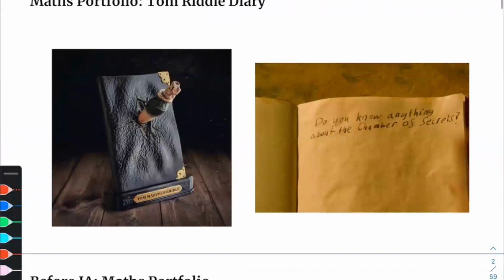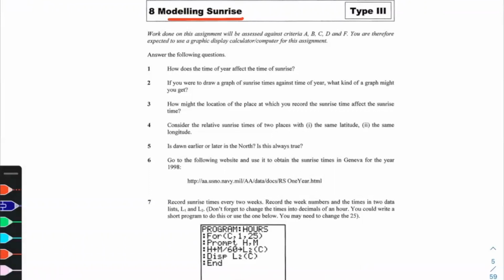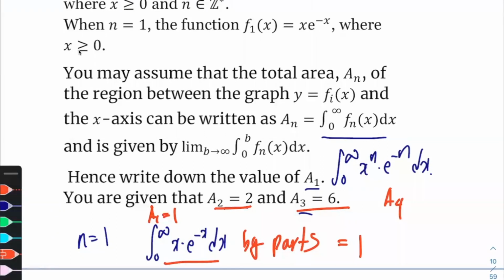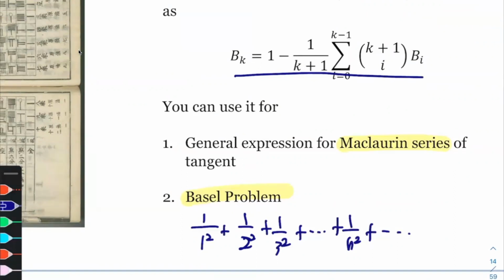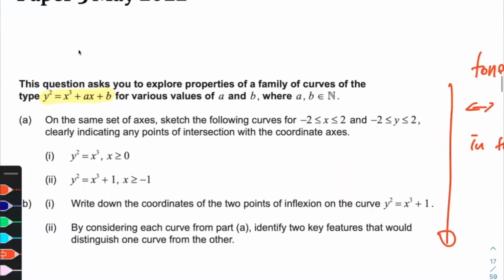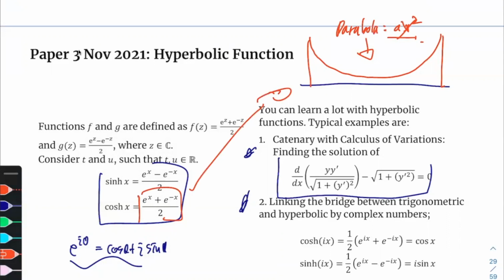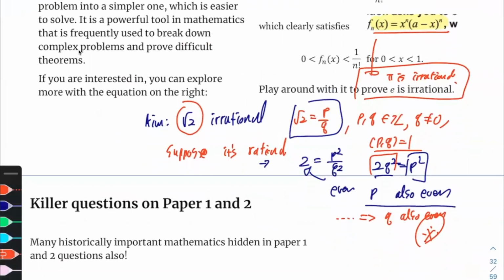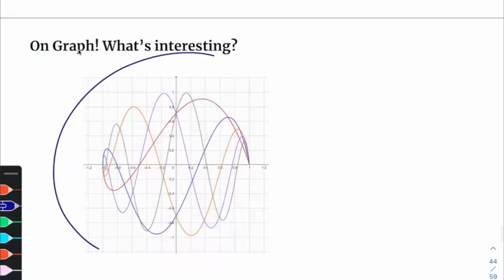Maths IA: Tom Riddle Diary and Severus Snape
00:00 Introduction
00:25 Tom Riddle Diary and Maths Portfolio
01:02 Past: Maths Portfolio
08:47 Professor Snape and Exam Questions
09:50 May 2023: Gamma Function
15:60 Nov 2022: Faulhaber’s Formula
18:10 Nov 2022: Bernoulli Numbers
21:02 Nov 2022: Surface Area
23:34 May 2022: Elliptic Curve
29:00 Nov 2021: Hyperbolic Function
33:29 May 2021: Auxiliary Function and proving irrationality
39:00 Killer questions on Paper 1 and 2
39:17 M11: Envelope Curve
39:50 M11: Dirichlet Integral
43:21 M04: Chebyshev Polynomials
47:50 Conclusion: Professor Snape’s Tears